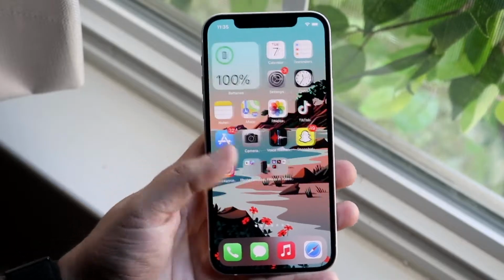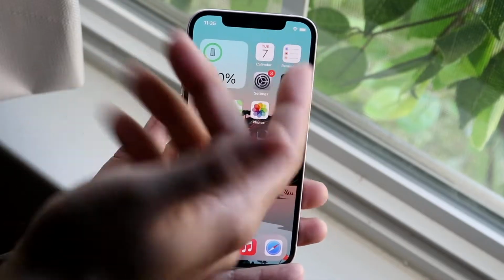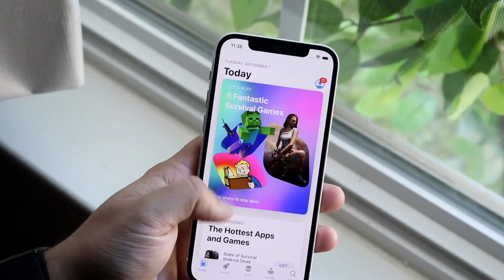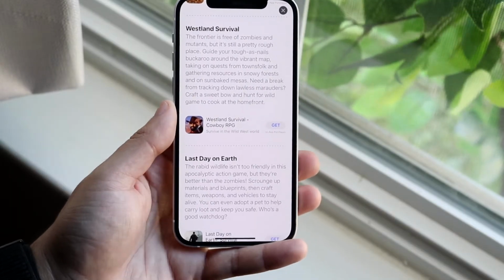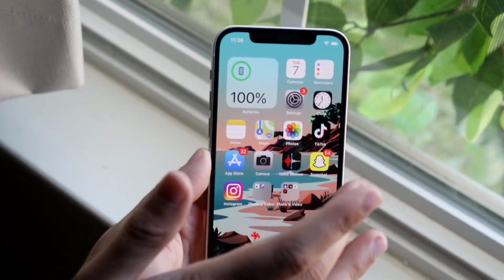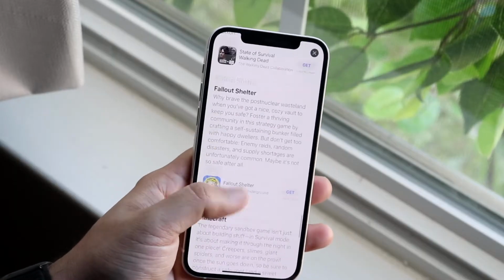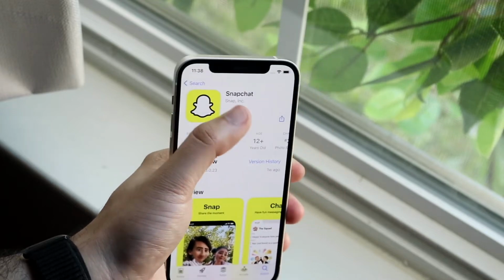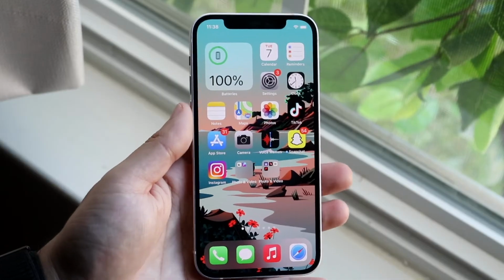Easy Tricks To FIX Snapchat Not Working